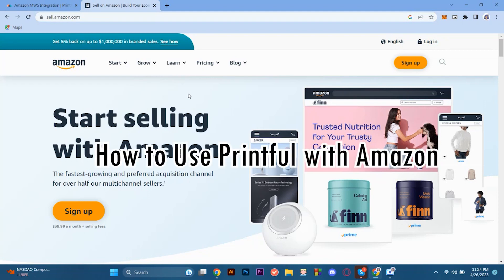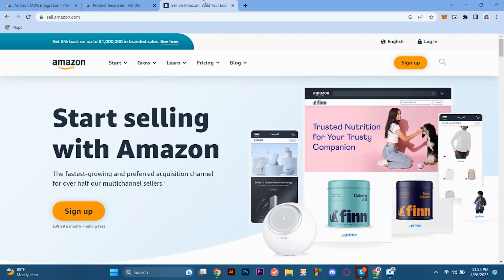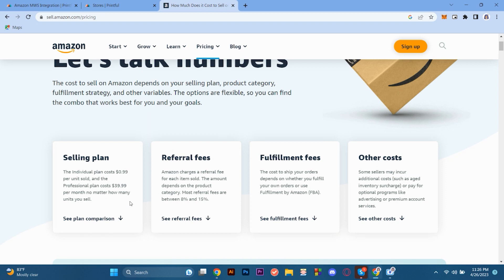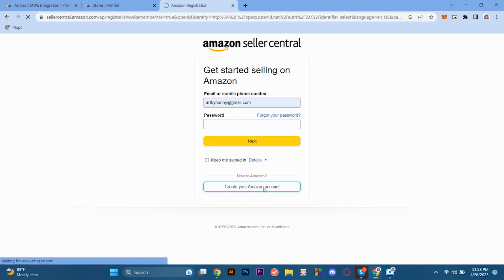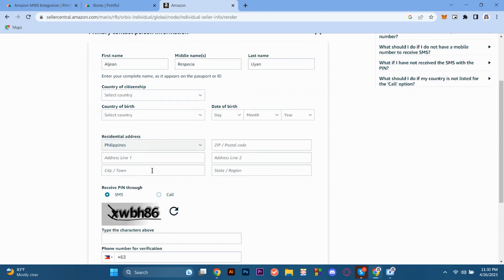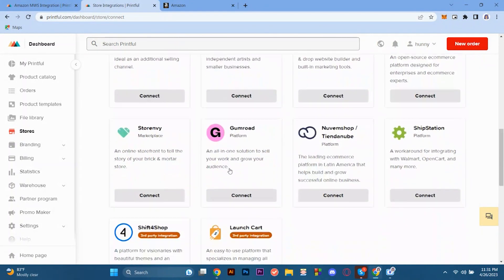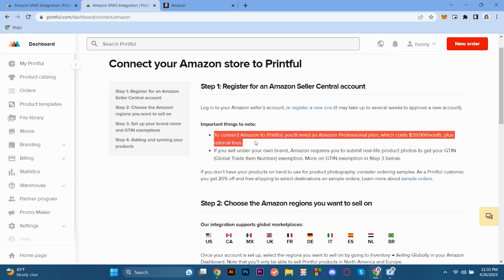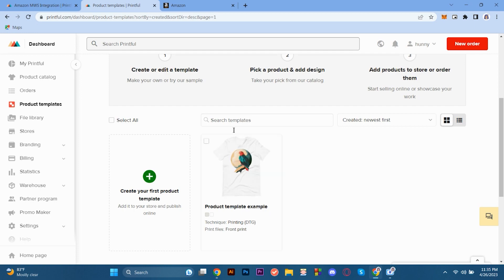How To Sell On Amazon With Printful (Step By Step) 2023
Are you looking to start selling on Amazon in 2023? In this video, I'm going to show you how to get started with Printful and start selling your products on Amazon in no time. Learn the step-by-step process of setting up your store, creating product listings, and managing orders with Printful. Discover how you can start making money on Amazon with Printful today!